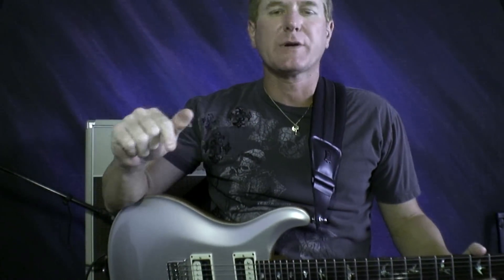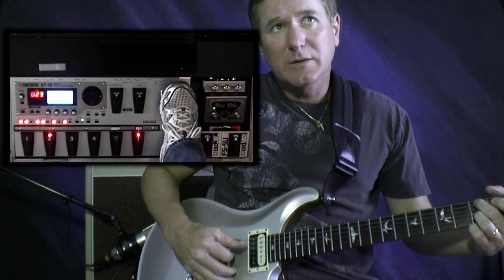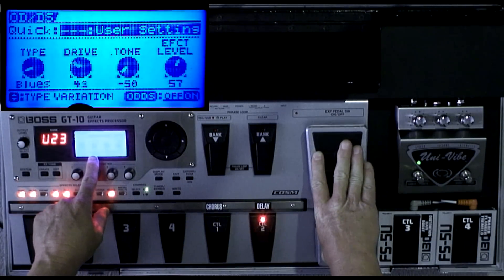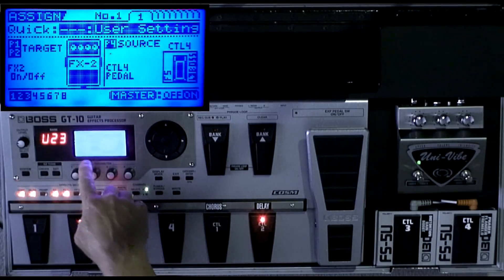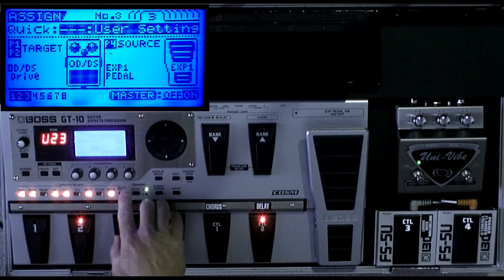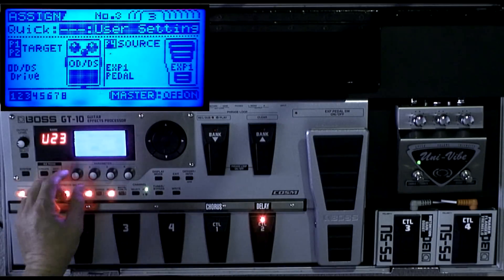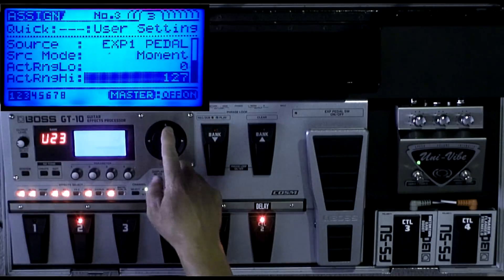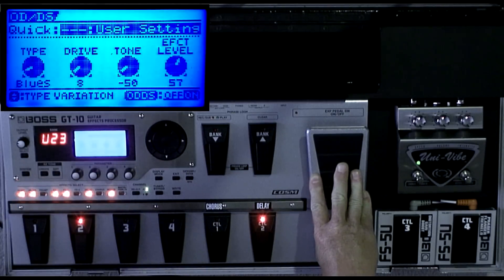Glenn DeLaune - Boss GT-10 Tips & Tricks Tutorial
Here I demonstrate how to use the expression pedal to increase overdrive on the Boss GT-10. More Information on my Boss GT-10 Custom Patches